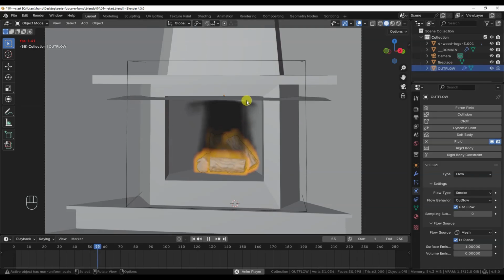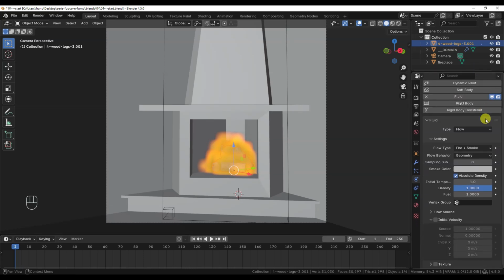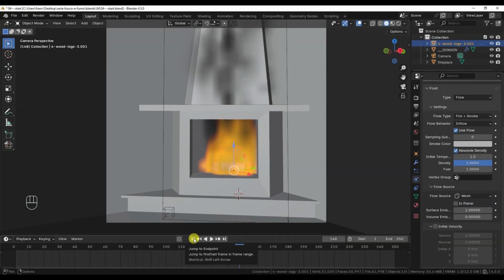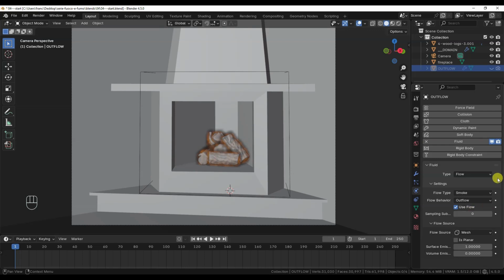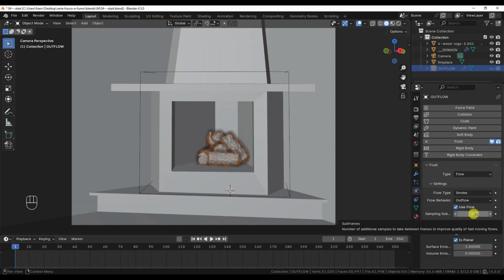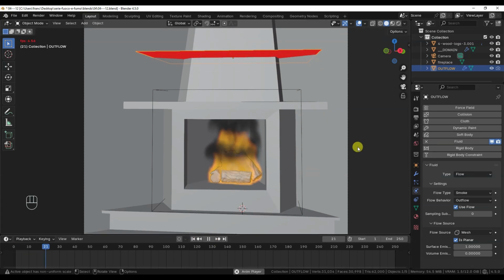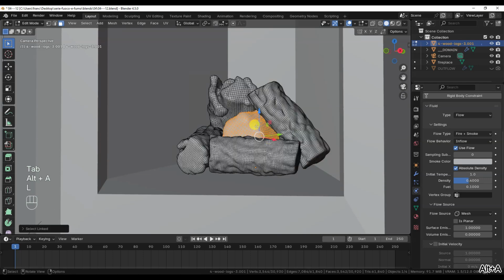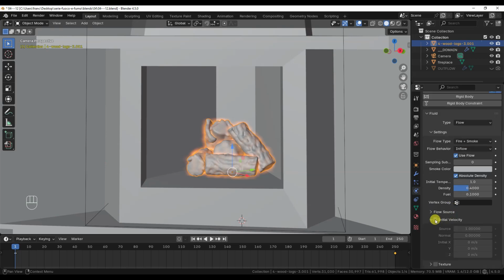Fire Simulations in Blender 4.5 basics | 4/10: Geometry, Inflow, Outflow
Hello everyone! In this fourth tutorial of the series on fire and smoke with the Fluid simulator in Blender 4.5, we’ll take a detailed look at the parameters of the three types of Flow objects used in the physical simulation of fire and smoke.